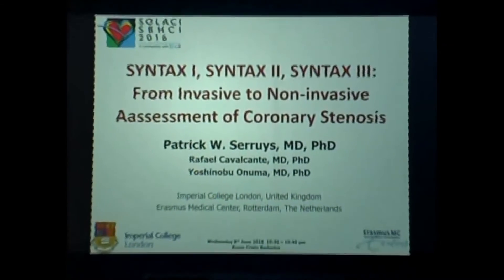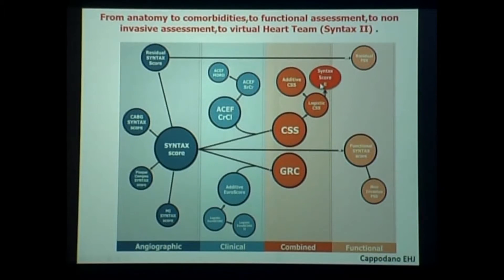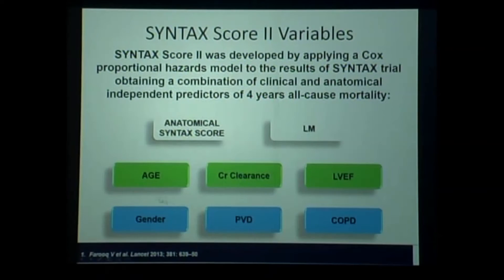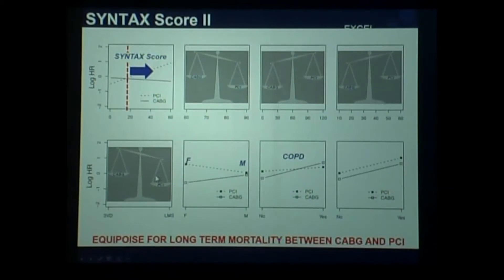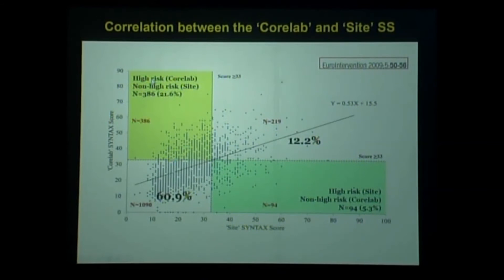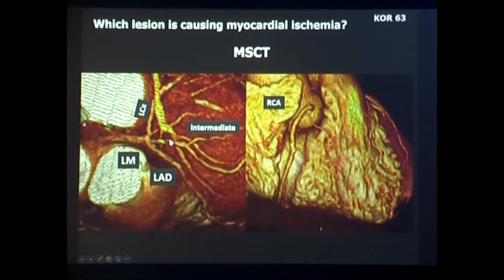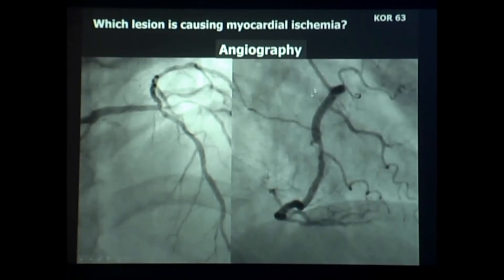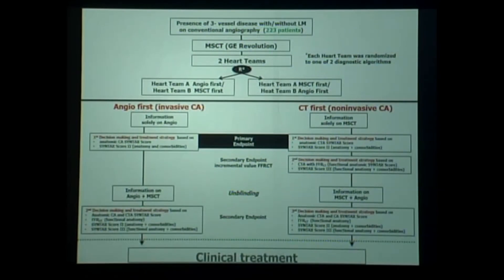SYNTAX I, SYNTAX II y SYNTAX III: Evaluación invasiva y no invasiva de la estenosis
Expositor: Patrick W. Serruys

Grabado por TV Med – 8 de junio de 2016 – Congreso SOLACI-SBHCI 2016.